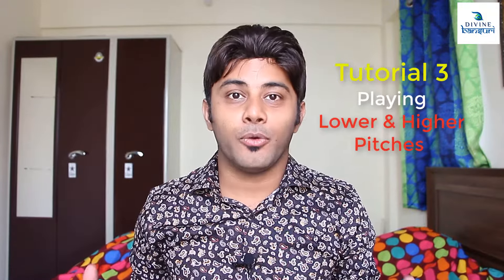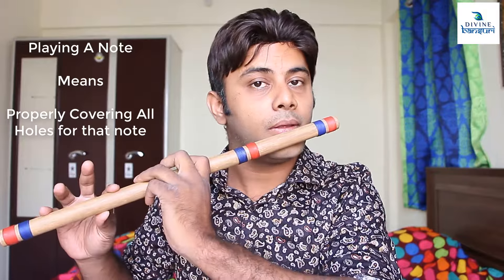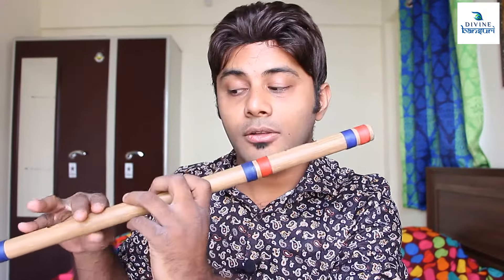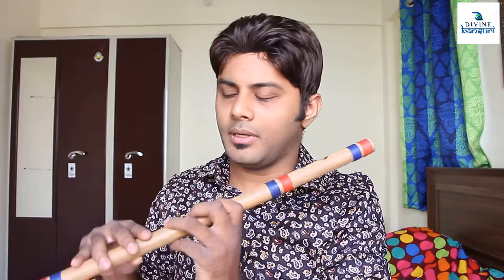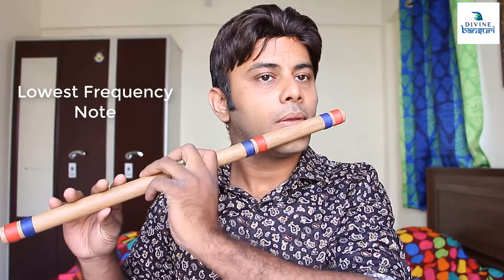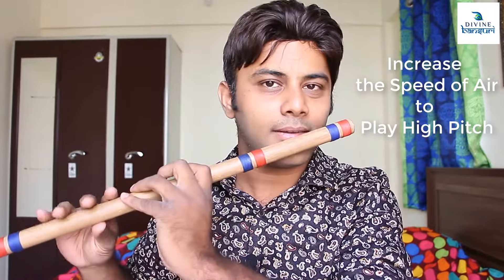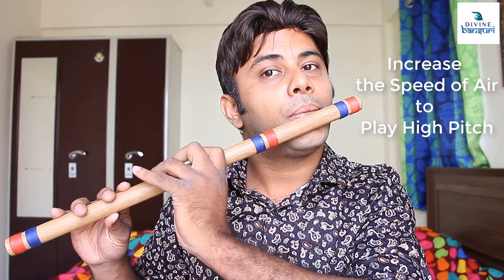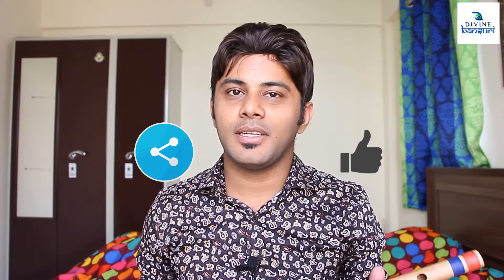Divine Bansuri - Tutorial 3 - Playing Lower and Higher Pitches in Bansuri - Flute Lessons Beginners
Best Purchase Links to Buy Bansuri

A Natural Base - Punam Flutes - Right Handed

B Natural Base - Punam Flutes - Right Handed

C Natural Medium - Punam Flutes - Right Handed

D Natural Medium - Punam Flutes - Right Handed

E Natural Base - Punam Flutes - Right Handed

F Natural Base - Punam Flutes - Right Handed

G Natural Base - Punam Flutes - Right Handed

MY GEAR ::

Canon 90D with 18-135mm USM Lens

Collar Mic

JBL Charge Bluetooth Speaker

Apple New iPad 8th Gen

Apple iPad Case

Apple iPad Screengaurd

Smart Phone I Use Currently

Smart Watch I Use

Wireless In-Ear Bluetooth Earphone

How to Play Bansuri Flute
How to Play Meend in Bansuri Flute
How to Play Gamak in Bansuri Flute
How to Play High Pitch Notes Taar Saptak in Bansuri Flute
How to Play Alankars in Bansuri Flute
How to Play Kan Meend Khatka Zamzama Murki Andolan Vibrato Tounging in Bansuri Flute
How to Play Komal Swar Half Notes in Bansuri Flute
How to Produce Sound in Bansuri Flute
How to Hold Bansuri Flute
How to Play Bollywood Songs on Bansuri Flute
How to Play Bansuri Flute in Sur Pitch
How to Play Ma to Pa in Bansuri Flute
How to Avoid Airy Sound & Produce Clean Sound in Bansuri Flute
How and Where to Purchase a Bansuri Flute
How to Maintain Bansuri Flute
Best Beginner Bansuri Flute
Android iOS Apps for Bansuri Flute Tanpura Metronome
बांसूरी कैसे बजाये
बांसूरी में मींड कैसे बजाये
बांसूरी में गमक कैसे बजाये
बांसूरी में तार सप्तक कैसे बजाये
बांसूरी में अलंकार कैसे बजाये
बांसूरी में कण स्वर खटका मुर्की आंदोलन वाइब्रेटो टोंगिंग कैसे बजाये
बांसूरी में मां से पा कैसे बजाये
बांसूरी कैसे बजाये और ध्वनि का उत्पादन
बांसुरी को सही ढंग से कैसे पकड़ें
ई E स्केल बांसुरी कैसे पकड़ें
बांसुरी का रखरखाव
बांसुरी को सुर में कैसे बजाये
शुरुआती के लिए सर्वश्रेष्ठ बांसुरी
बॉलीवुड गीतों के लिए सर्वश्रेष्ठ बांसुरी
घर बैठे सीखें बाँसुरी बजाना
बांसूरी कैसे बजाएं
बांसूरी कैसे बजाएँ
बाँसुरी बजाना सीखिए
बाँसुरी बजाना सीखें
बांसुरी बजाने का सबसे आसान तरीका
बांसुरी में सा रे गा मा पा धा नी सा सरगम कैसे बजाये
बांसूरी में राग कैसे बजाये
बांसूरी में मंद्रा सप्तक, मध्य सप्तक, तार सप्तक कैसे बजाये
बांसूरी में स्वर कैसे बजाये
एंड्रॉयड ऐप्स, मेट्रोनोम, तानपुरा